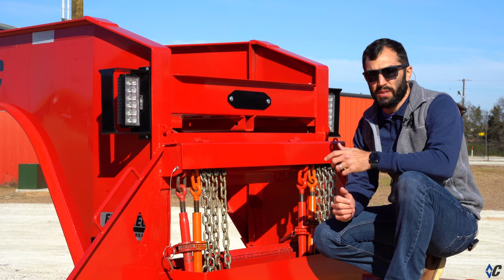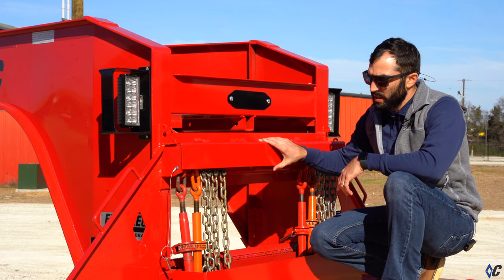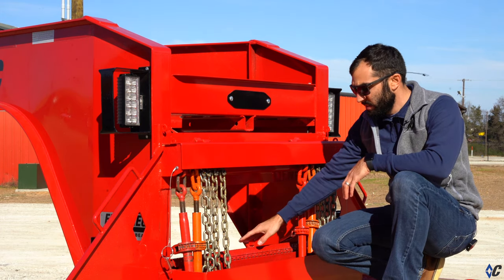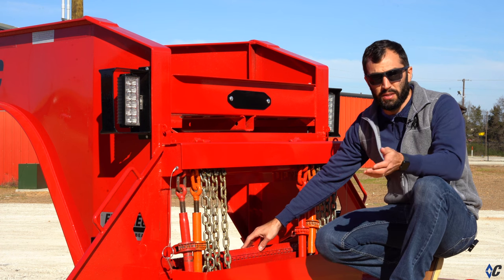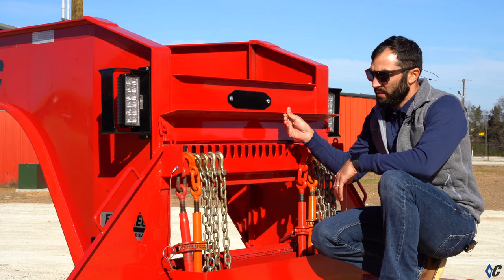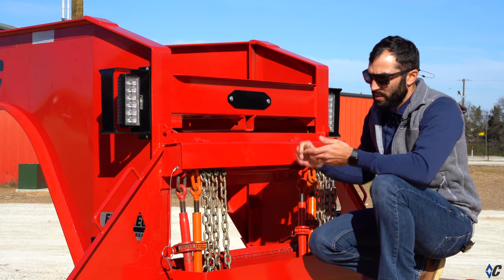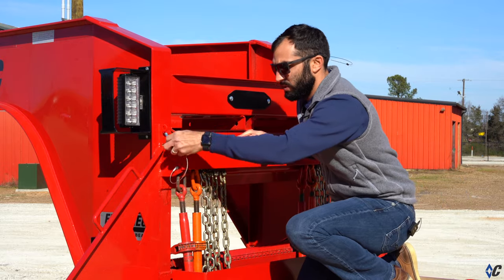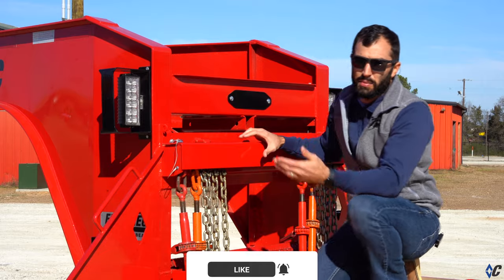Gooseneck Chain Rack Assembly | Diamond C